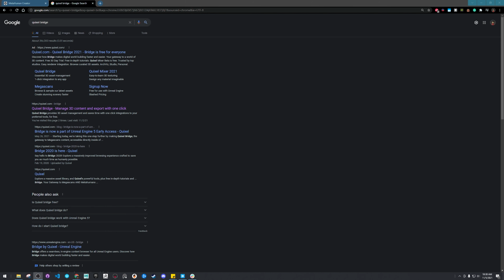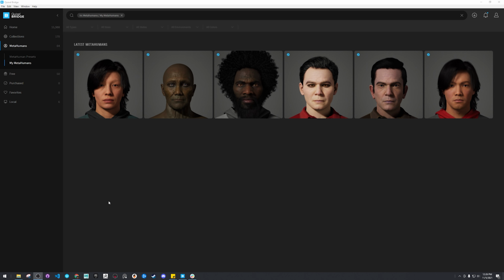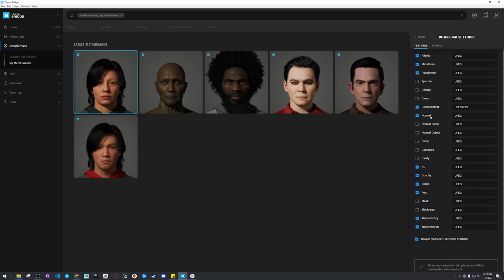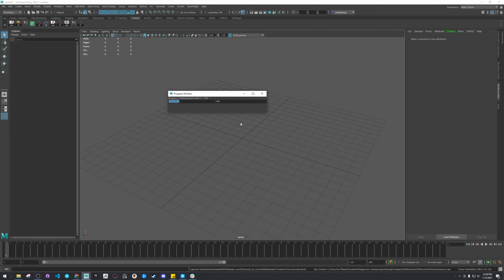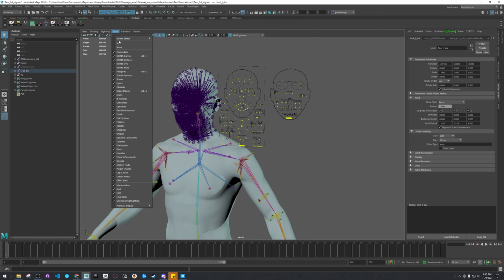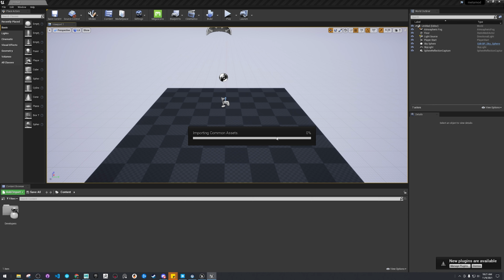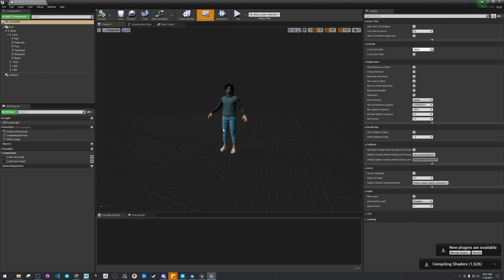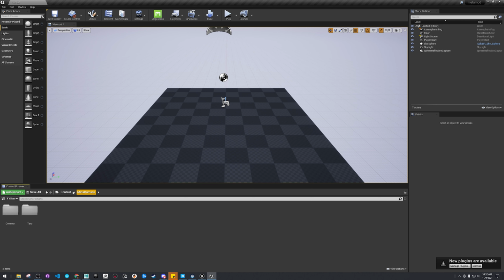Modifying MetaHumans - Bridge to Maya & UE4 (2 of 12)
In this video (2 of 12) we explore how to use Quixel Bridge to download your modified MetaHuman character preset and export it for use in Autodesk Maya. We then examine the model and rig in Maya, and cover creating a new Unreal Engine 4 project and exporting the MetaHuman character for Unreal Engine 4.

Software used: MetaHuman Creator, Unreal Engine 4